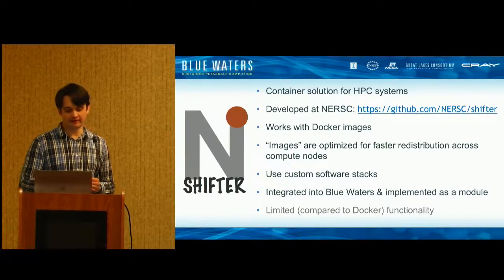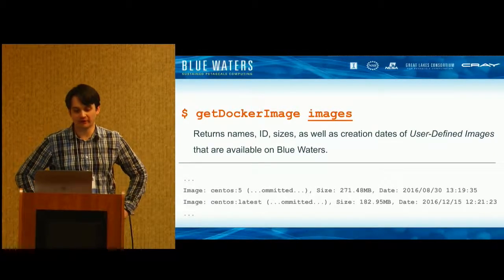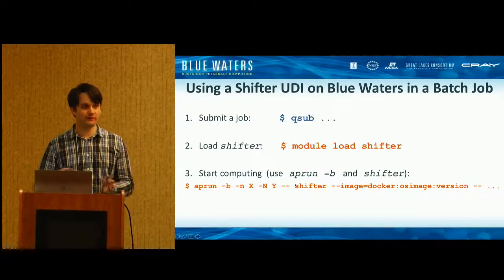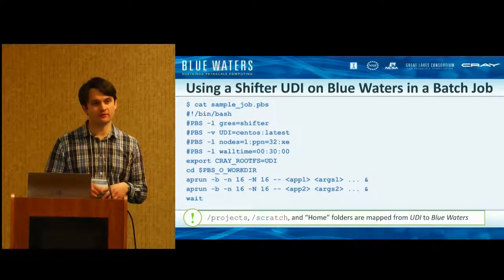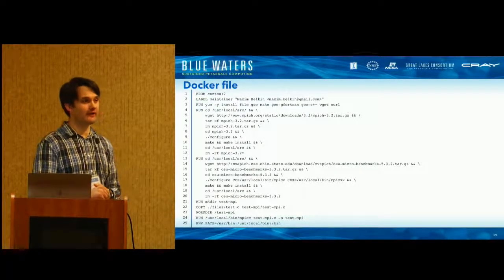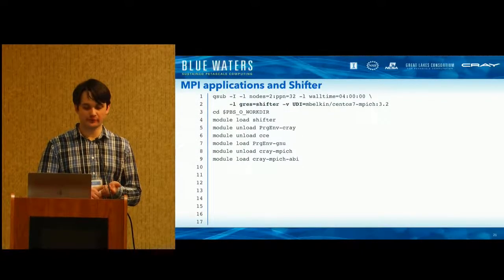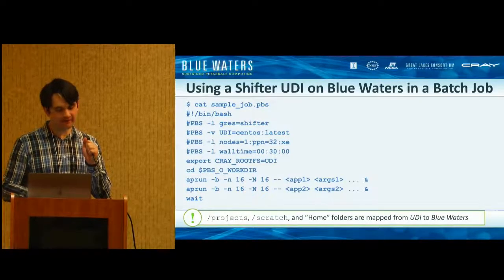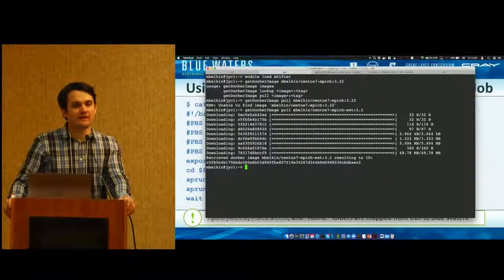Mini-tutorial: Shifter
Description: Max Belkin